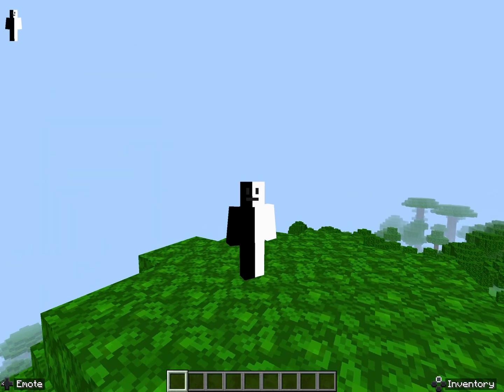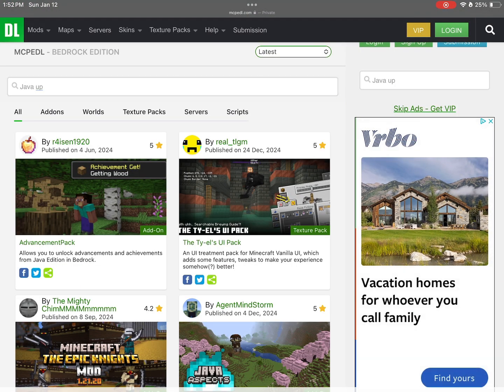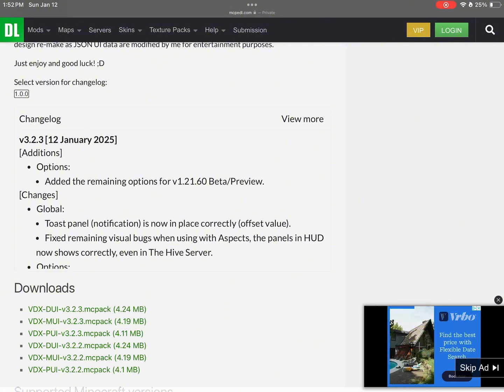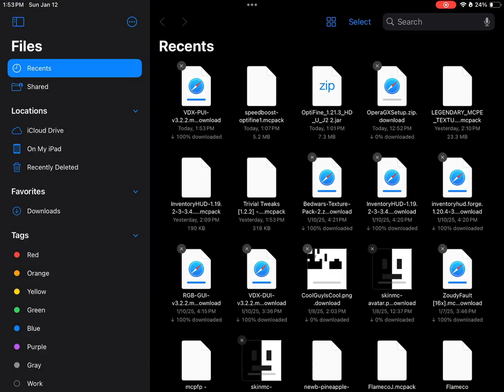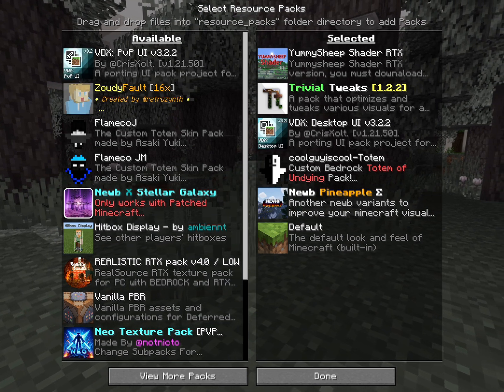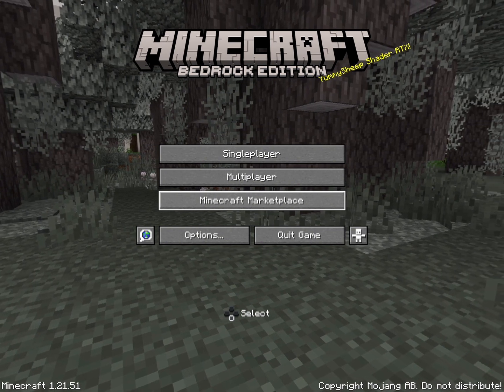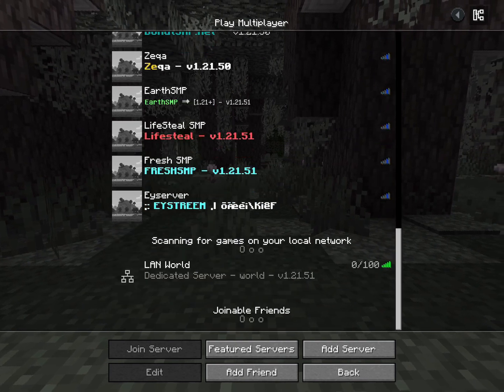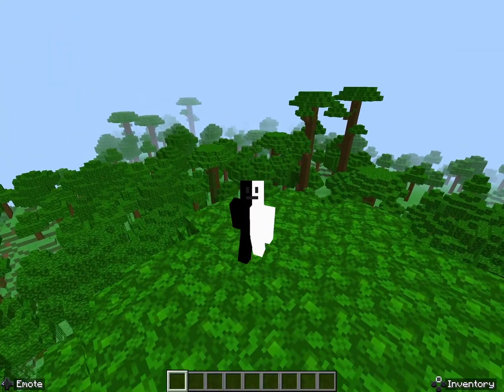How to change Minecraft Bedrock to Java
How to change minecraft Bedrock to Java on mobile, for 2025, UPDATED Thanks to ChrisXolt for making this possible.